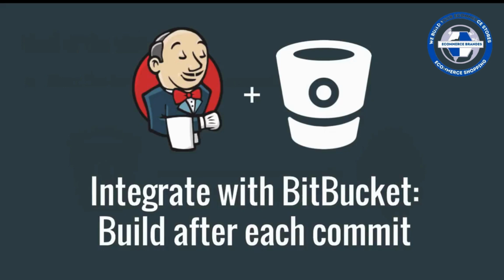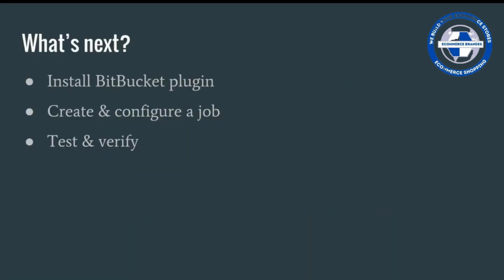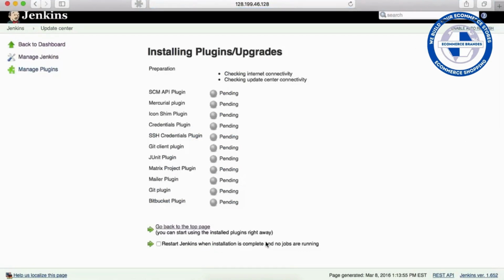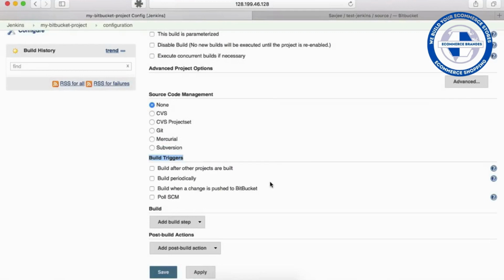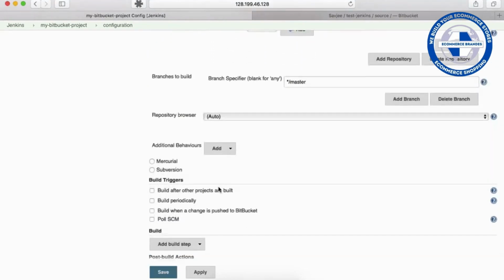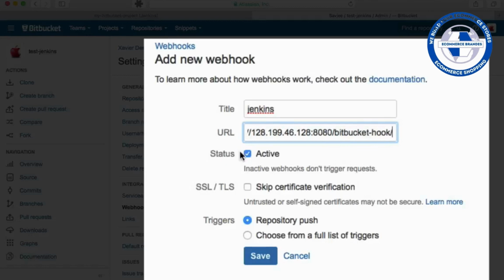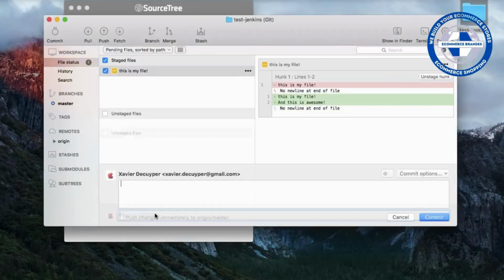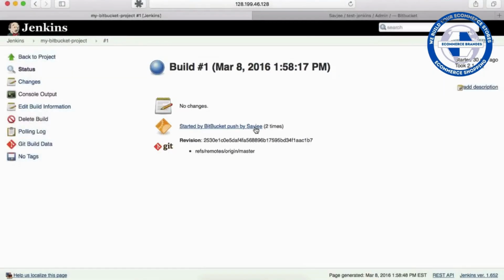Integrate with BitBucket: build after each commit : Part 4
In this video I'll show you how to integrate Jenkins with BitBucket so that a build is started after you push a commit to BitBucket!
Integrate Jenkins with GitHub and trigger a build every time you make a commit to GitHub. This is essential for starting to use continuous integration within your project or team!
Integrate with BitBucket: build after each commit